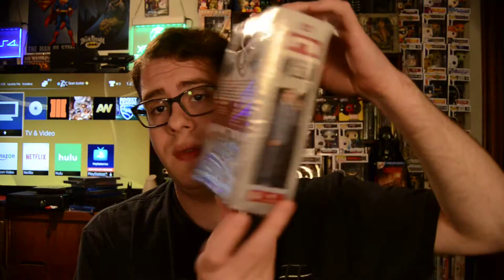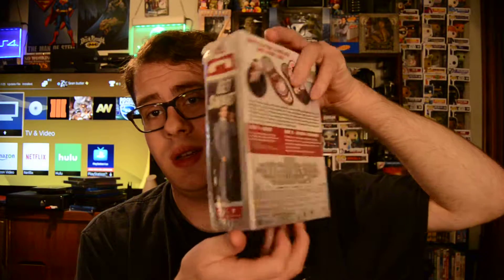Get Smart Phone Shoe "Best Buy Exclusive" DVD Set - Unboxing